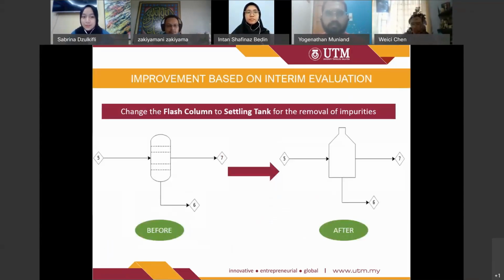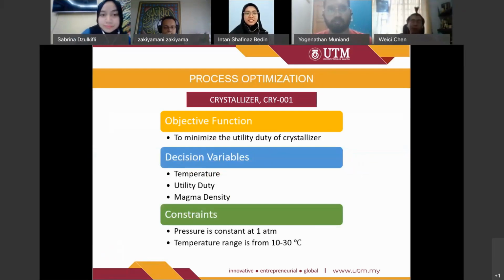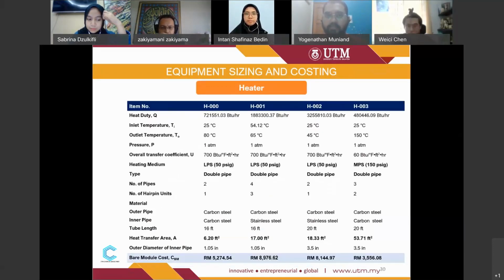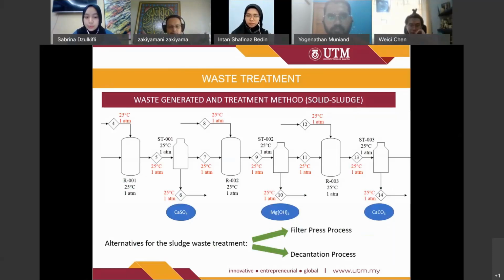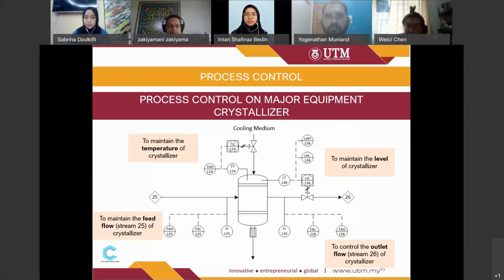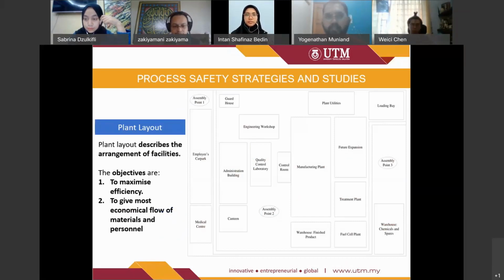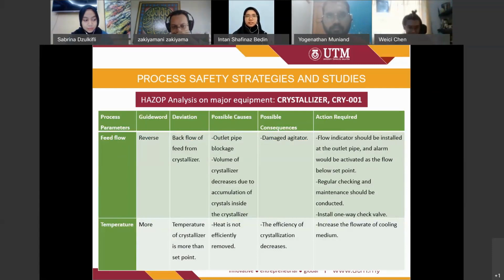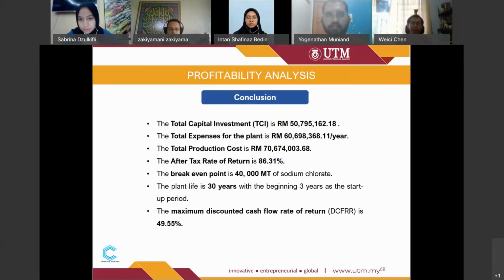Mock Presentation of Cyan Corporation Team for Chemical Engineering Plant Design Project.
This is a mock presentation of Cyan Corporation Team for Chemical Engineering Plant Design Project (PDP). Cyan was assigned to produce Sodium Chlorate of 50 MTA.

The video was recorded on a Webex Platform during our mock presentation before their final presentation.

SIAPA SAYA?
Sekiranya ada pandangan dan komen, boleh lah diutarakan di bahagian komen di bawah video. Saya hargai segala feedback. Saya pun sentiasa belajar dan terus belajar setiap hari.

VIDEO EDITING:
Saya guna Camstasia 9.0.

"Sebarkanlah ilmu, walaupun sedikit, kerana ianya mungkin memberi mafaat yang bernilai bak permata..."

Terima kasih atas support anda...

ABOUT ME
I share videos about my work, chemical engineering, engineering education, careers, general interest, my hobbies etc. Please consider to "subscribe" and "like" my channel, and if you feel it is good, please "share" it as well to your families and friends. Sharing is caring.

~ Ramblings of A Chemical Engineer Book
~ Center for Engineering Education (CEE UTM)